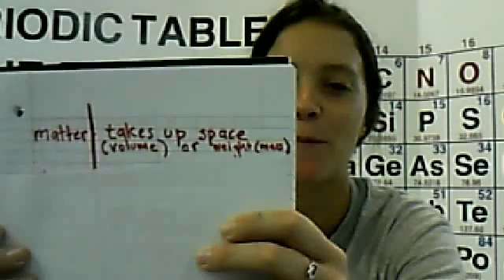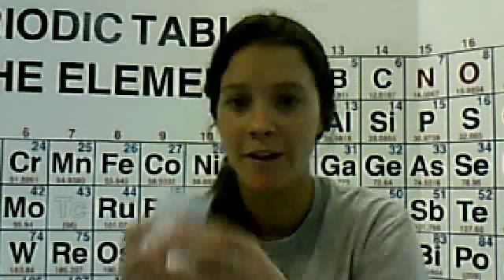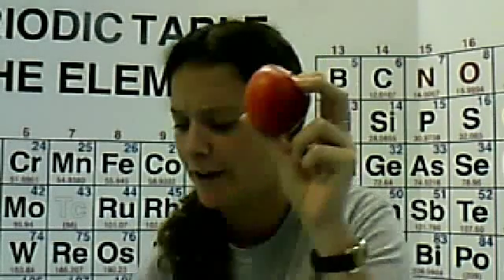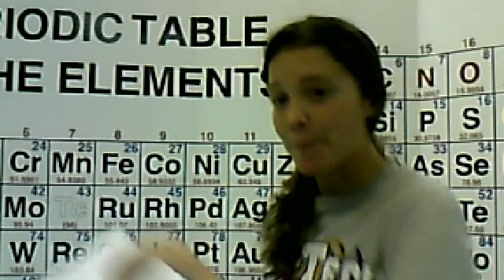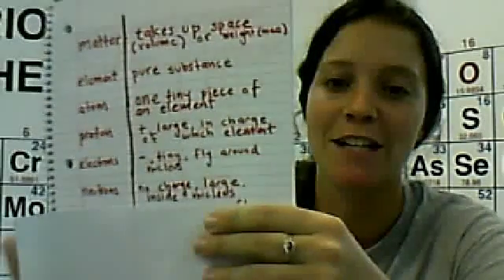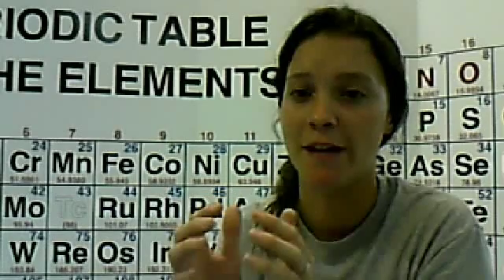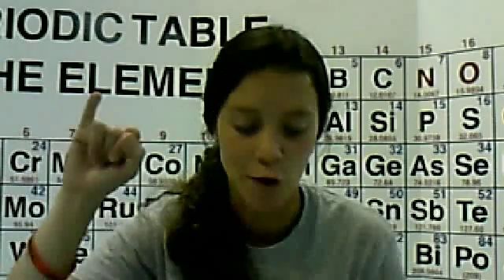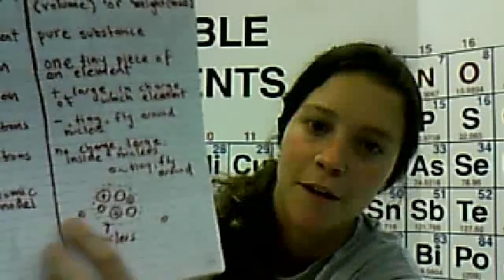Matter, Elements & Atoms